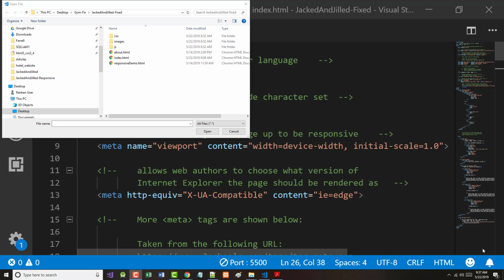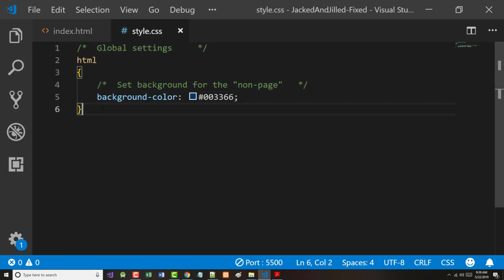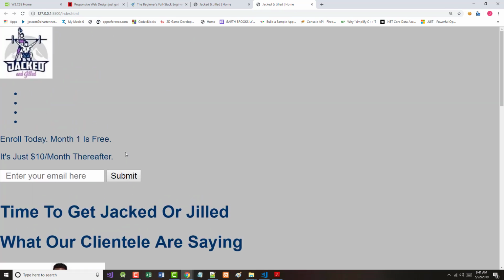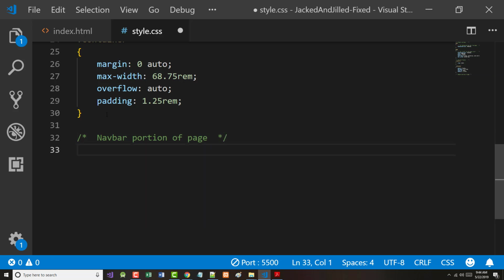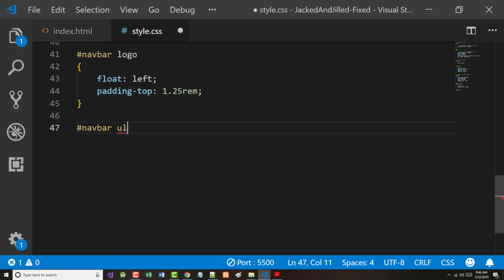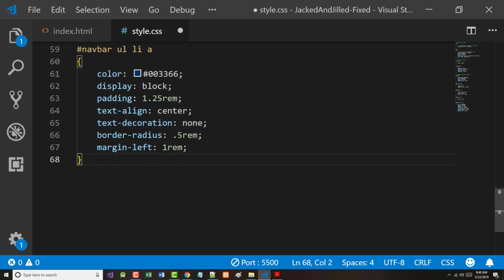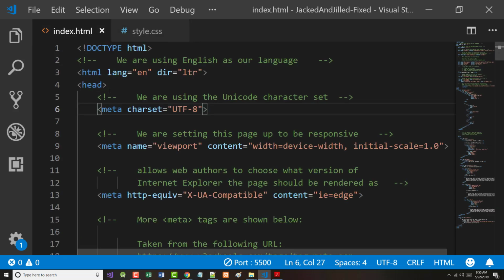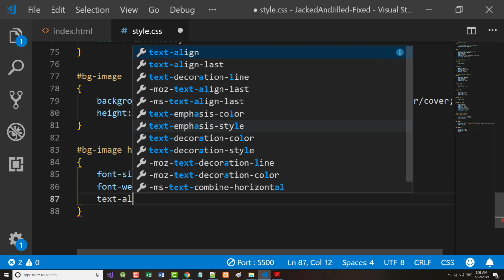AWD1000 - Gym Website - Part15